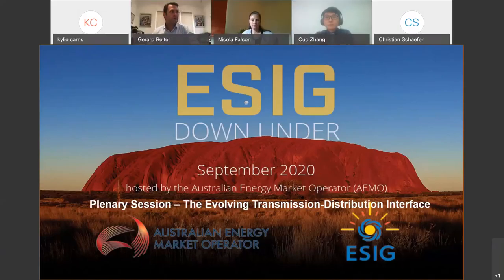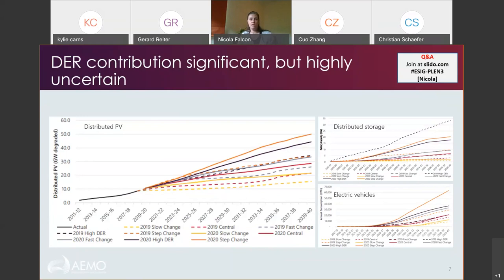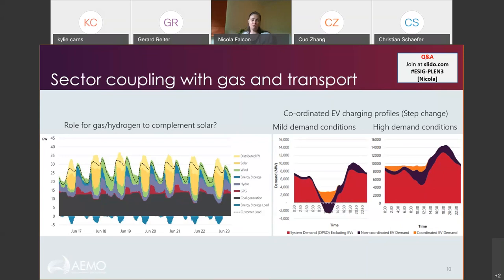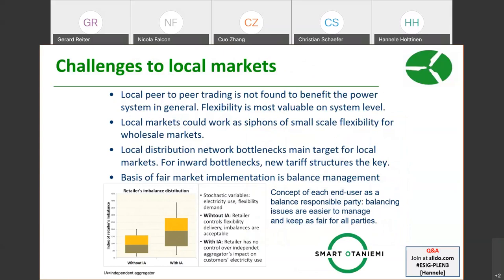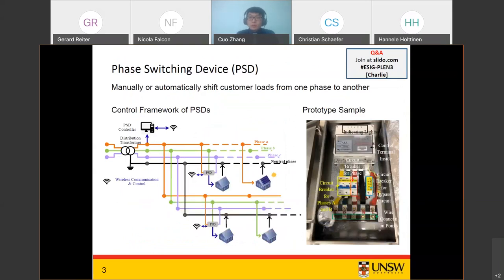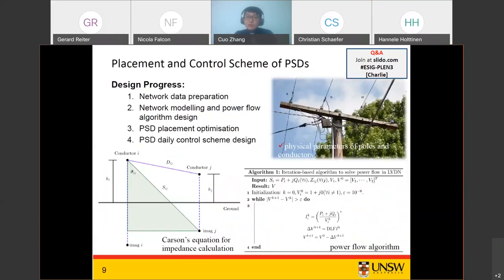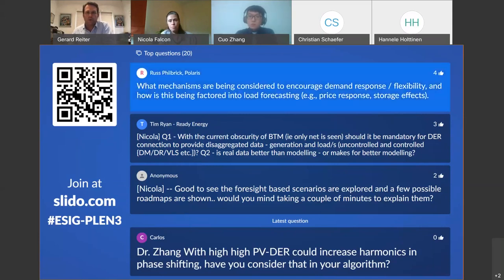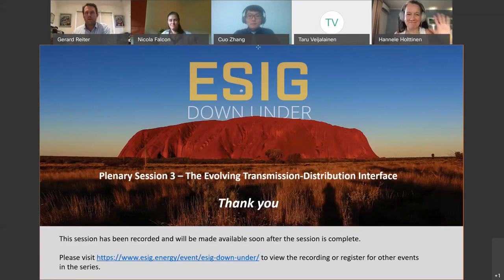ESIG Down Under Plenary 3: The Evolving Transmission-Distribution Interface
Plenary Session – The Evolving Transmission-Distribution Interface

As power systems around the world evolve, we see ever increasing amounts of distributed energy resources added to the distribution system. These resources take the form of generation, batteries and smart loads. All of these resources are making a meaningful contribution to improved power system outcomes for consumers but are creating challenges for the traditional ways of managing a power system. Specifically, we see a blurring of the line between transmission and distribution and how the systems are planned and operated. Issues such as planning and forecasting for future grid development in now more complicated and takes more time and different techniques to analyse. The modelling of the power system needs to evolve to take into account the significant resources in the distribution system and their contribution to the power system as a whole. Solutions to maintaining stability, power quality and operational efficiency need to be found. This may take the form of technical engineering solutions or market led solutions.

Facilitator: Gerard Reiter, Managing Director, Axcentium

Charlie Zhang, Research Associate, University of New South Wales

Nicola Falcon, GM Forecasting, AEMO

Hannele Holtinnen, IEA